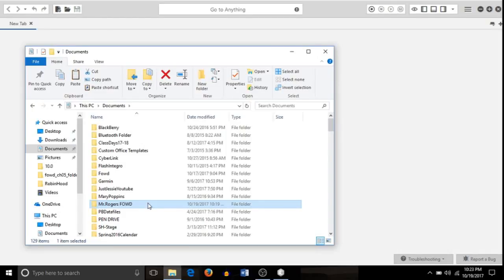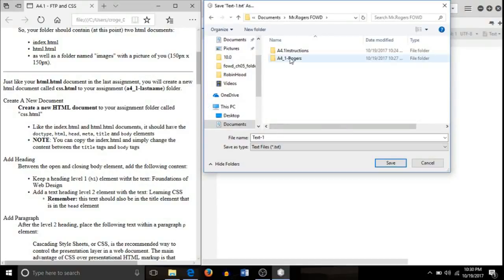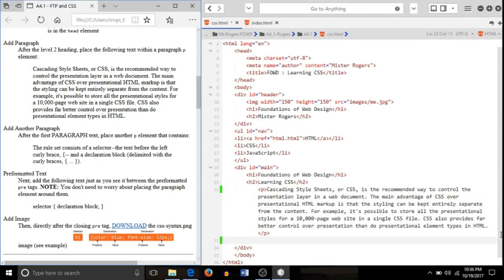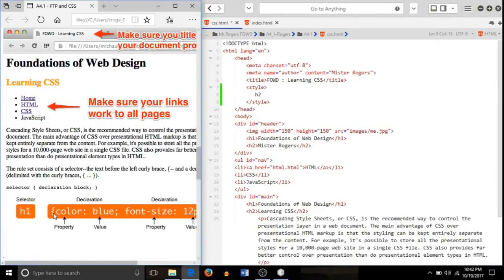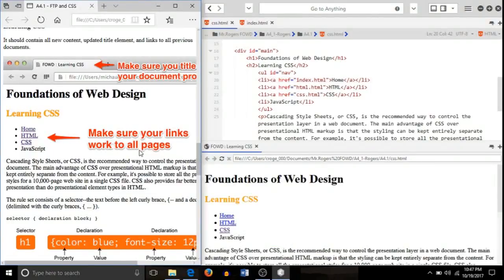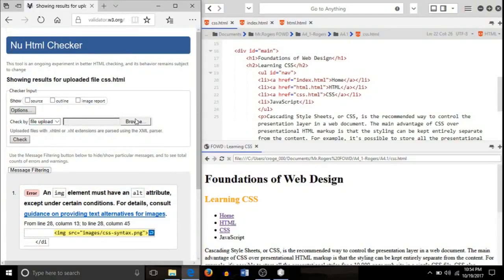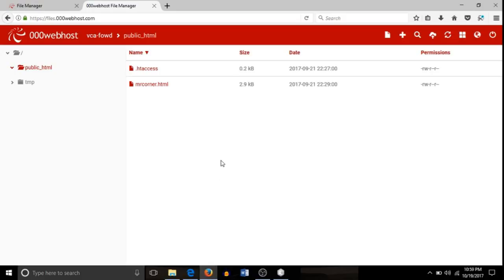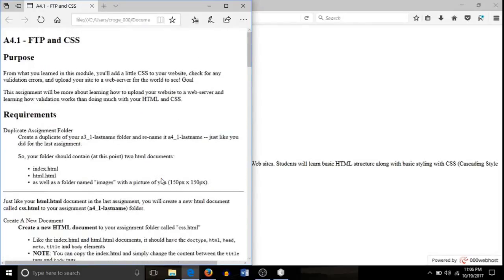A4.1 - How To Video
Step by Step guide to completing A4.1 FOWD